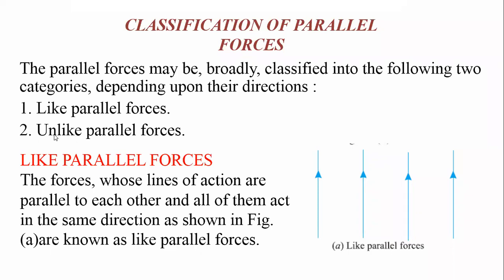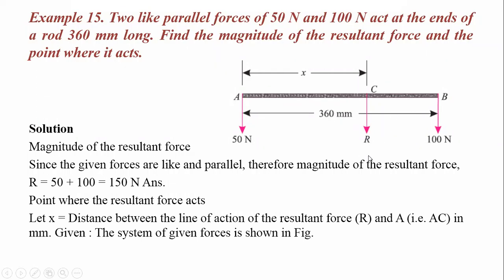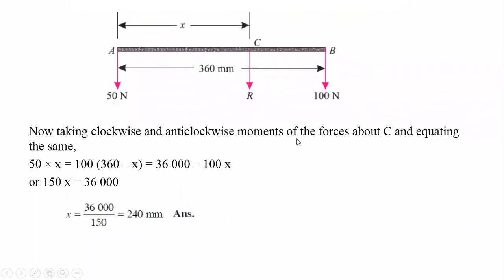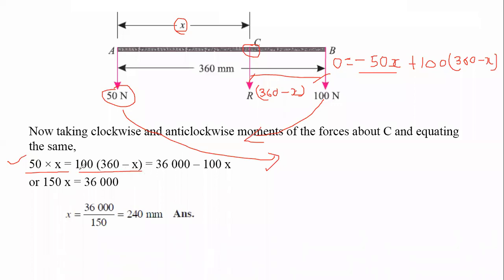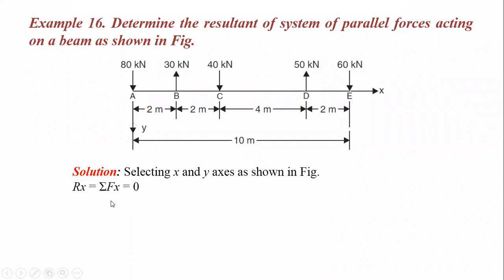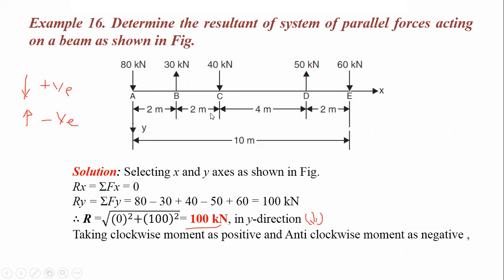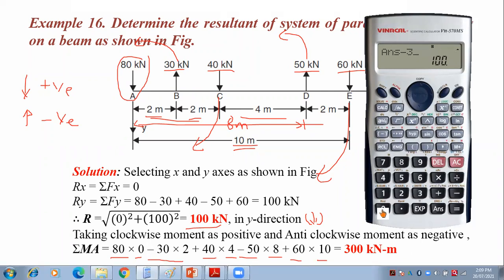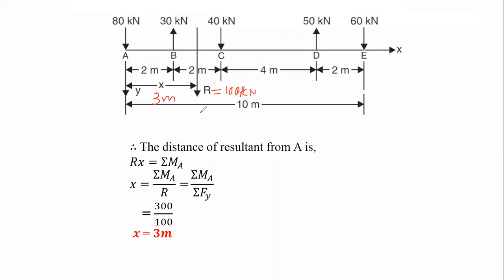CONCEPT OF PARALLEL FORCES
PROBLEM ON MOMENT AND RESOLUTION CONCEPT
VARIGNON’S PRINCIPLE OF MOMENTS
LAW OF MOMENTS AND
RESOLUTION PROBLEM
METHOD OF RESOLUTION FOR RESULTANT FORCES
RESULTANT FORCES
Engineering Mechanics
Applied Mechanics
First year Engineer
Basic Concepts
Classification PROBLEM ON MOMENT AND RESOLUTION CONCEPT
RESOLUTION PROBLEM
RESULTANT FORCES
Engineering Mechanics
Applied Mechanics
First year Engineer
Basic Concepts